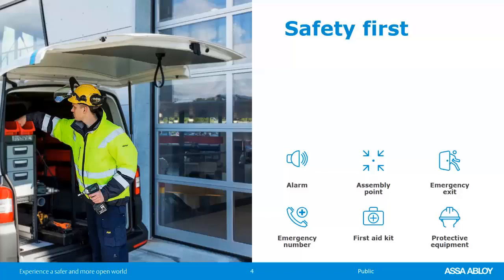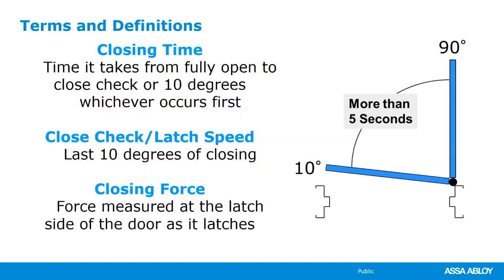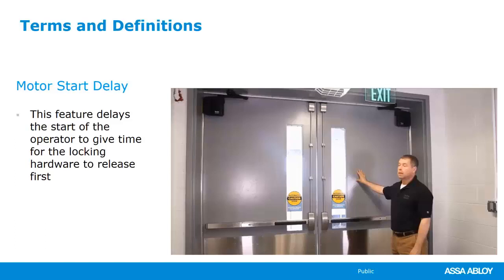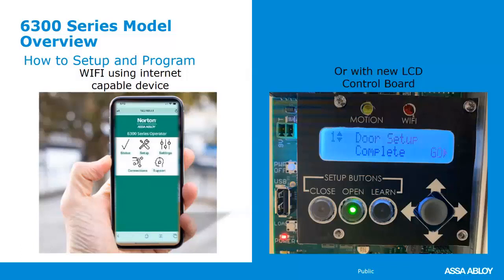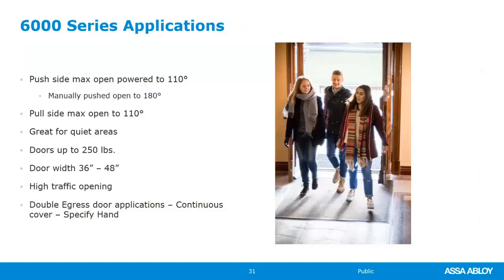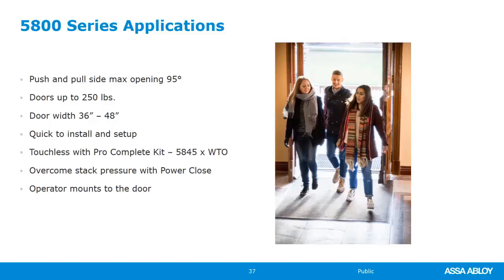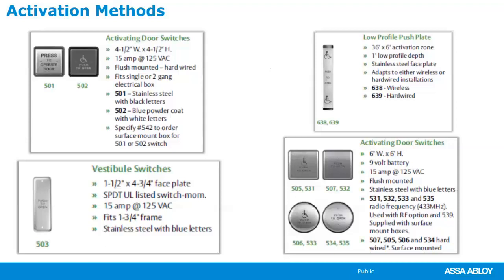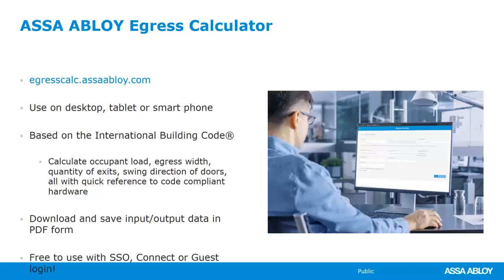Norton Low Energy Operators by Chad Tibbets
Norton low energy door operator